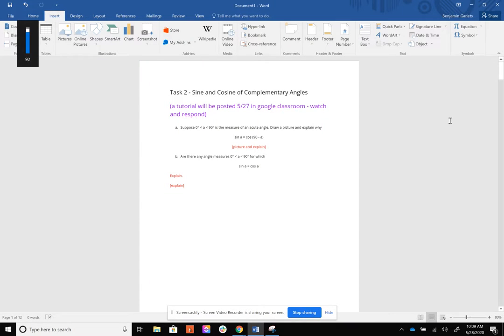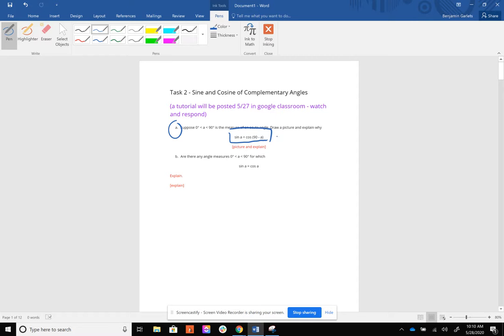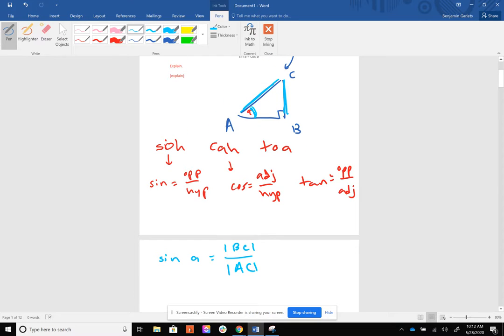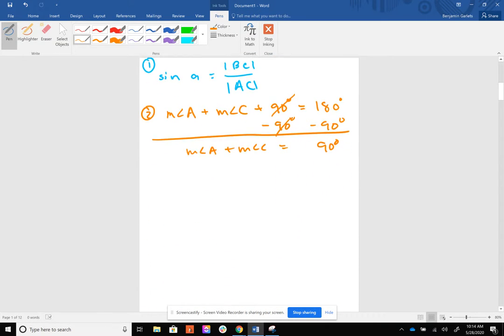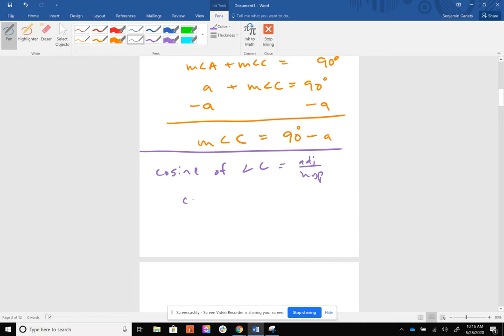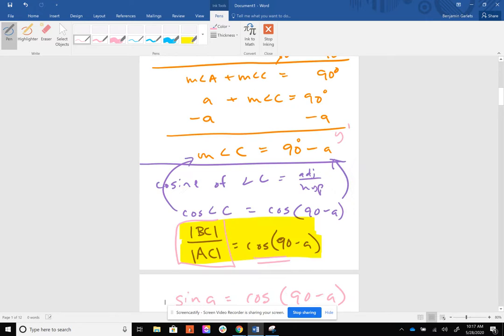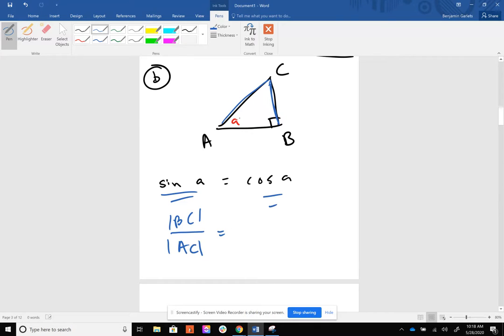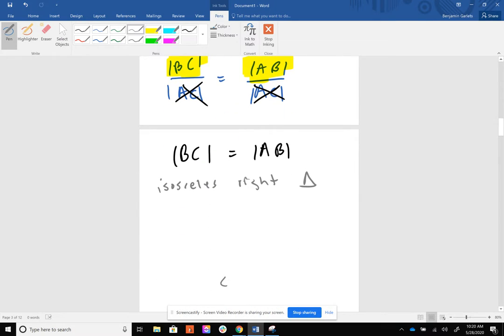Week 5 - Task 2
Tutorial of Task 2 - Sine and Cosine of Complimentary Angles